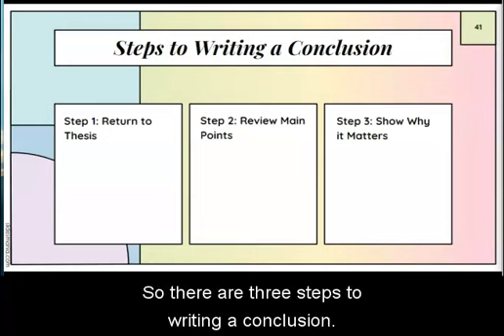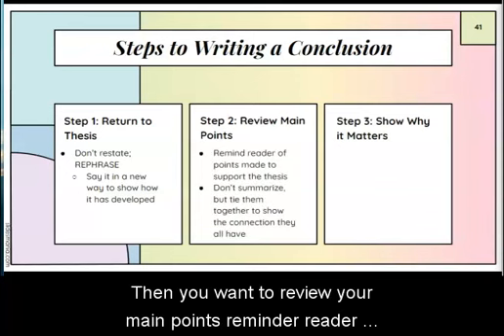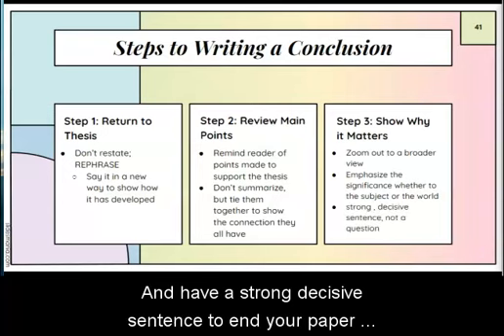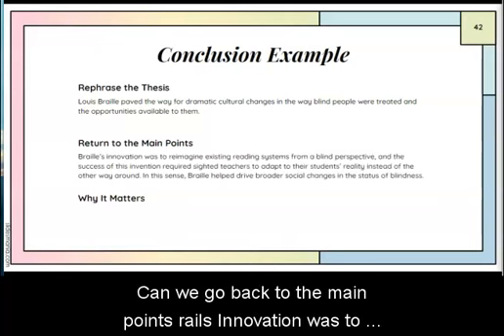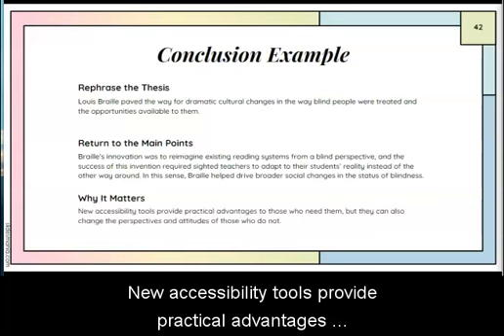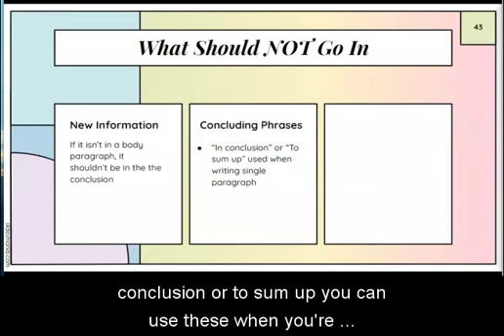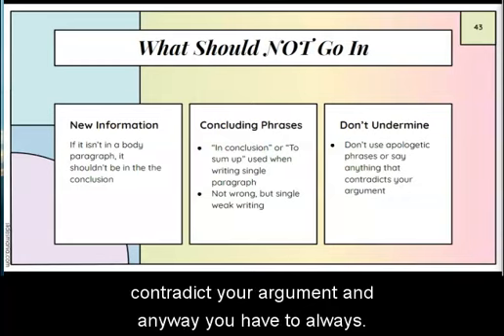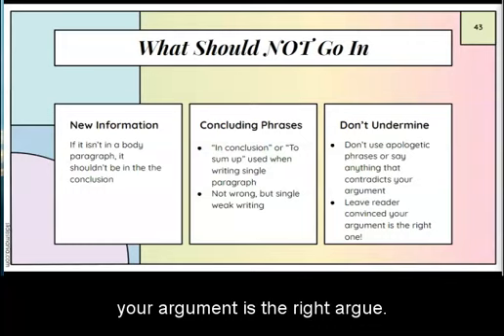Lesson 6: Conclusion Paragraphs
This lessons goes over how to write a conclusion paragraph for an essay.